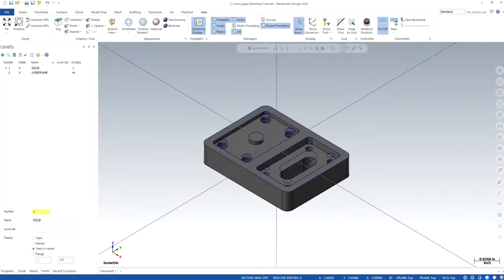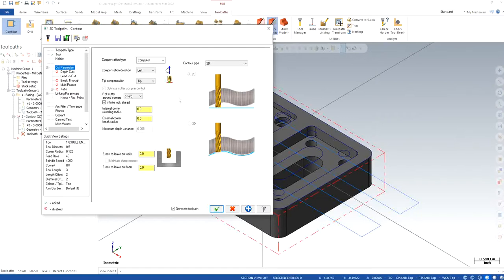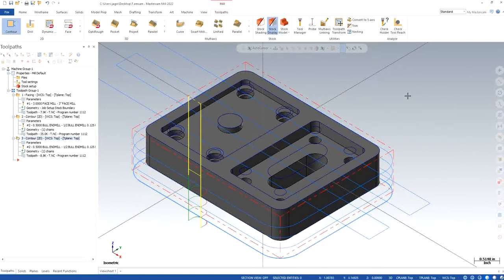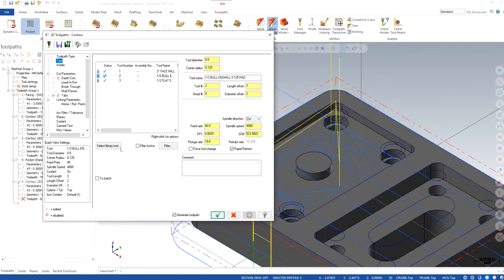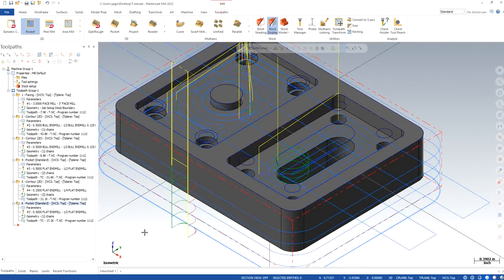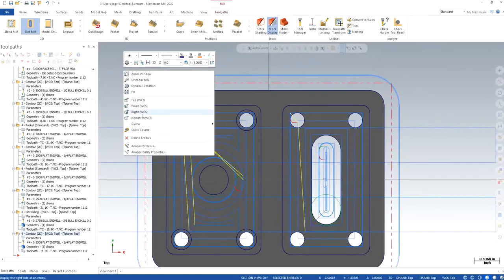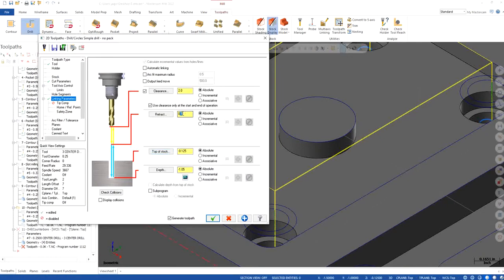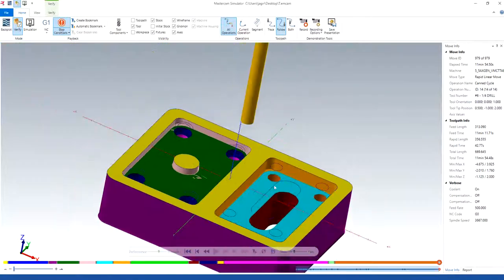MASTERCAM 2022 : 3 AXIS PART - 2 (VIDEO 2/2)BEGINNER LEVEL PROGRAMMING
Check out part 2 of the Mastercam programming.